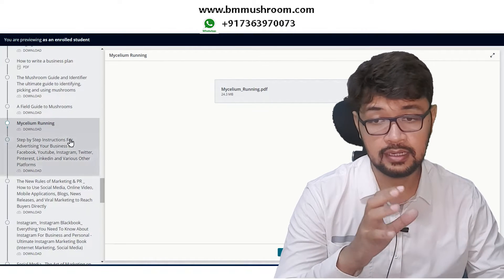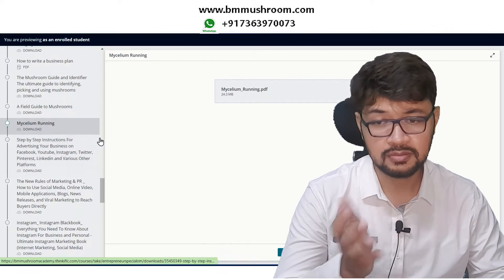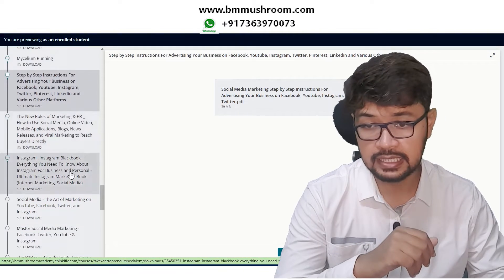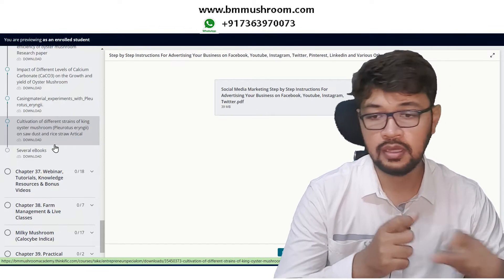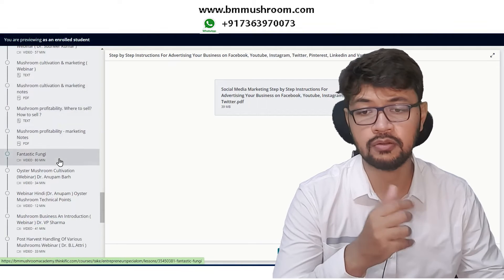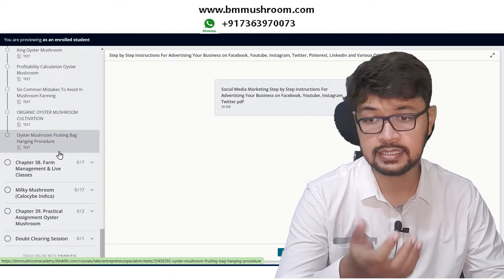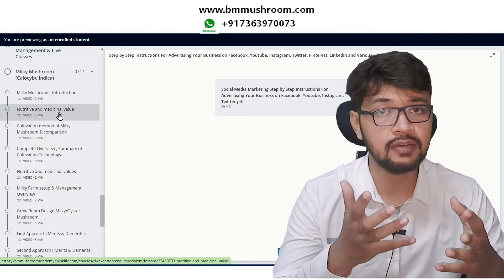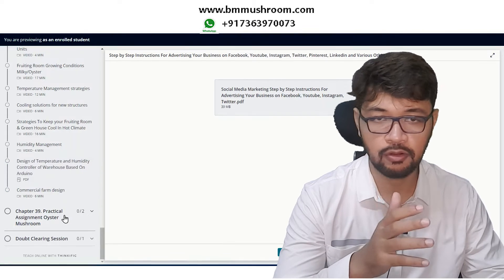Buy-Back Offer ! Oyster & Milky Mushroom Training Course Curriculum (English) Limited Seats offer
Combo Entrepreneur special Flagship Training Course with Buy Back Bonus.
*Course Language: English & Hindi

To join the Mushroom Farming Training program & buy mushroom spawn,

What you will learn in mushroom training course:

1. Complete understanding about fungi
2 Step by step mushroom cultivation from basic to expert level
3. Low cost mushroom farming
4. Large commercial scale mushroom farming
5.  How to grow mushrooms at home
6. How to make mushroom spawn
7. How to store mushroom spawn
8. How to construct mushroom farm
9. How to maintain mushroom farm climate
10. Mushroom farm cost
11. Mushroom cultivation cost
12. Profit in mushroom farming
13. Mushroom outdoor & indoor farming
14.  Mushrooms mushroom cultivation method
15. Substrate pasteurization & sterilization methods
16. Farm Incubation stage management
17. Farm fruiting stage method.
18. Laminar air flow design & use
19. Glove box step step DIIY construction
20. Home utensil use for sterilization
21. Organic mushroom cultivation
22. Chemical methods & their user in mushroom cultivation
23. Use of Light in mushroom cultivation
24. Role of humidity in mushroom farming
25. Temperature control methods in mushroom farm
26. PH balance & role in mushroom cultivation
27. Mushroom post harvest management
28. Packaging methods of mushrooms
29. Mushroom Shelf life & how to increase it
30. Hoe to get more yield in mushroom farming
31. How get quality flushing in mushroom
32. How to grow mushrooms with less cost & more profit
33. Mushroom products
34. Mushroom pickle making
35. Brine & canning methods of mushroom
36. How to dry mushroom correctly
37. How to store mushrooms
38. Mushroom powder & soups
39. Mushroom tincture making
40. Mushroom products like biscuit, noodle, protein bars, cake, sweet etc
41.Green mold problem in mushroom bags
42.Fly pest larva disease in mushroom cultivation
43. Black mold problem in mushroom
44. Making ready to grow mushroom fruiting bags
45. Mushroom farm internal design
46. Mushroom substrate & supplement, nitrogen source
47. Mushroom post harvest disposal & reuse
48. Mushroom mycelium journey & propagation
49. List of hardwood tree to be used for mushroom cultivation
50. Alternatives of sawdust in mushroom cultivation
51. Common mistakes to be avoided in mushroom farming
52. Fantastic fungi medicinal mushroom documentary
53. Mushroom farmers & their farm visits
54. Practical farm & mushroom growing
55. Mushroom growing kit
56. Mushroom marketing A to Z
57. Mushroom grow eBooks
58. Premium eBooks on agriculture
59. Digital marketing
60.B2C marketing guide
61. Social media marketing guide
62. Setting up own ecommerce
63. Daily mushroom buyers leads
64. Where to sell mushrooms
65. How to sell mushrooms
66. What is mushrooms price retail & wholesale
67. Mushroom cultivation break even point calculation
68. Mushroom farming consultancy
69. Mushroom live classes
70. Mushroom cultivation weekly webinars
71. Mushroom business guide eBooks
72. Mushroom growers community membership
73. BM Mushroom FPC exclusive invitation
74. Special discounts on mushroom spawn & accessories
75. All about medicinal & gourmet mushrooms
76. Selling fresh mushrooms to nearby customers leads
77. Mushroom buyback offer
78. Mushroom contract farming
79. Mushroom cooking recipes & instructions
80. Introduction & eBooks for cultivating other gourmet & medicinal mushrooms like:
81. Oyster mushroom farming
82. Milky mushroom farming
83. Button mushroom farming
83. Enoki mushroom farming
84. Ganoderma Lucidum farming
85. Maitake Mushroom  farming
86. Cordyceps militaris cultivation
87. Mushroom tea & extracts making
88. Much more regular contents
89. Live time access & free upgrades

Limited Seats !